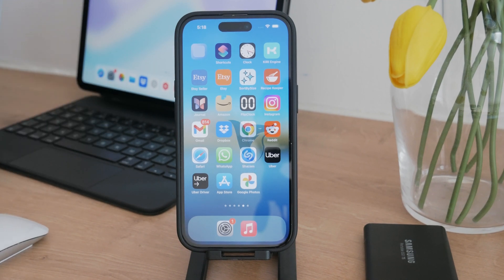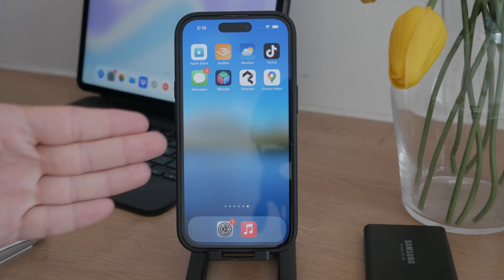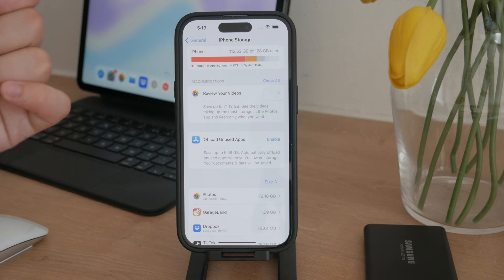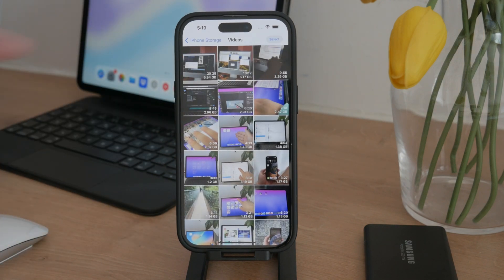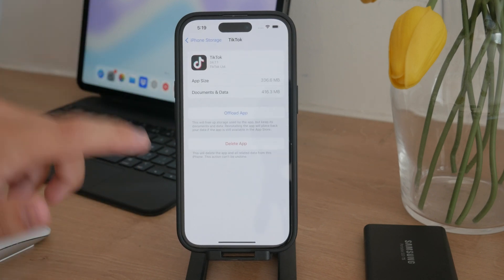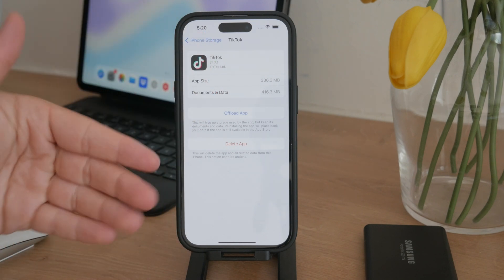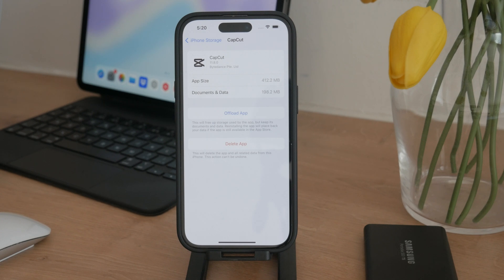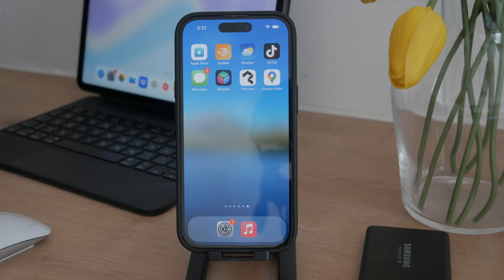How to Clear Storage on iPhone without Deleting Photos (tutorial)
Running out of storage on your iPhone but don’t want to delete your photos? In this video, we’ll show you effective ways to clear storage on your iPhone without losing any of your precious pictures. Follow our step-by-step guide to optimize your iPhone’s storage and keep all your memories intact.